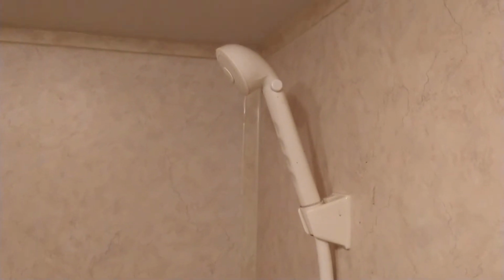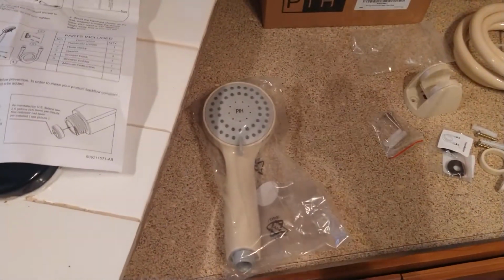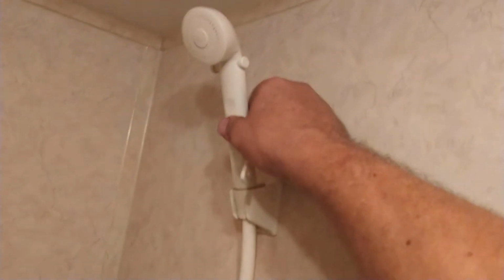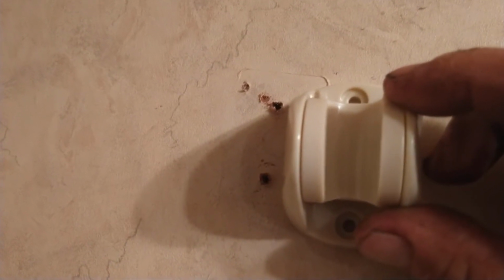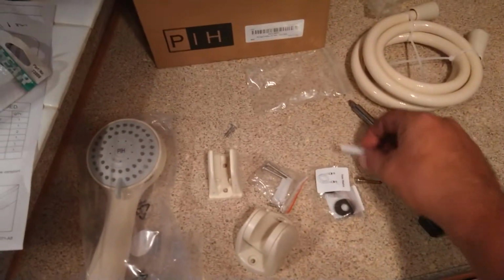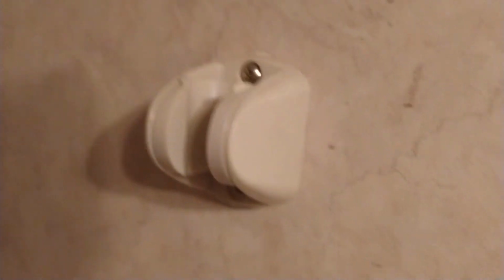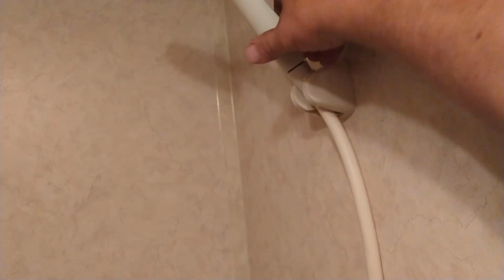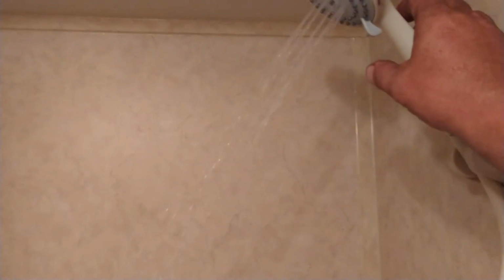easy rv shower head install with more water pressure hack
shower head